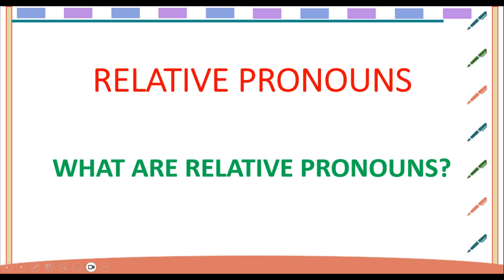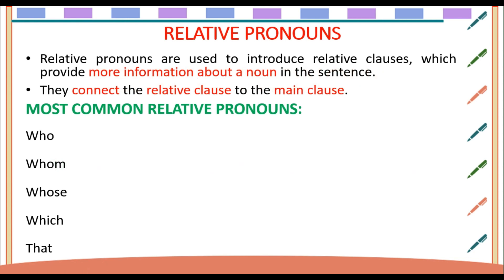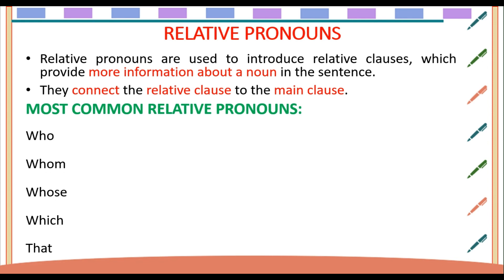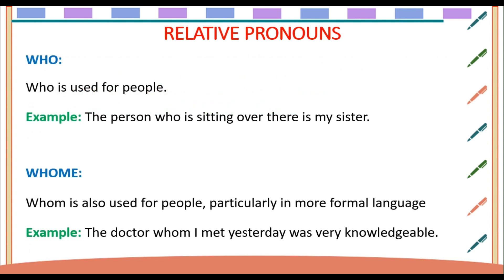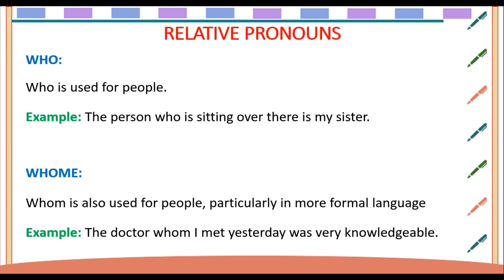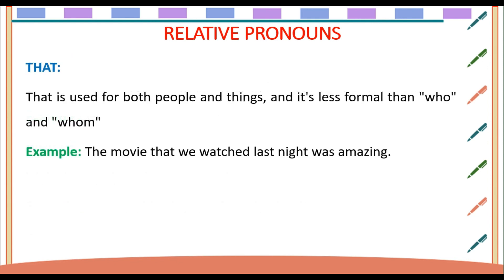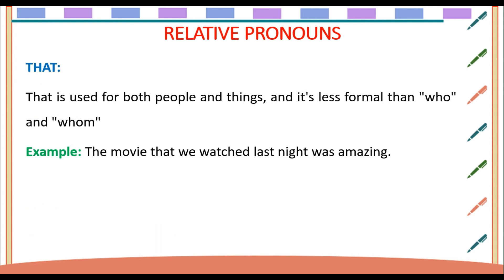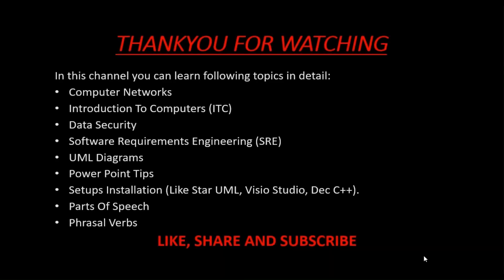Relative Pronouns | Examples Of Relative Pronouns | Parts Of Speech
🎥 Dive into the fascinating world of relative pronouns with our latest video! 📚 Whether you're a grammar enthusiast or just looking to enhance your language skills, this video is your ultimate guide to understanding and mastering common relative pronouns.

🧐 Ever wondered how to connect sentences seamlessly or identify the words that link different clauses? Look no further! Our expert linguists break down the complexities of relative pronouns like "who," "which," "that," and more, providing clear explanations and real-world examples.

🔍 Explore the nuances of relative pronouns and learn how they add precision and clarity to your sentences. From defining relative clauses to non-defining relative clauses, we've got you covered. Gain confidence in your language abilities and elevate your communication skills.

🚀 Why settle for confusion when you can have clarity? Join us on this linguistic journey as we unravel the mystery of relative pronouns, making grammar not only accessible but enjoyable!

👩‍🏫 Whether you're a student, a professional, or simply curious about language intricacies, this video is designed for you. Hit play, enhance your grammar game, and impress others with your newfound knowledge of relative pronouns.

📌 Topics Covered:

Introduction to Relative Pronouns
Common Relative Pronouns (who, which, that)
Defining and Non-defining Relative Clauses
Practical Examples and Usage Tips